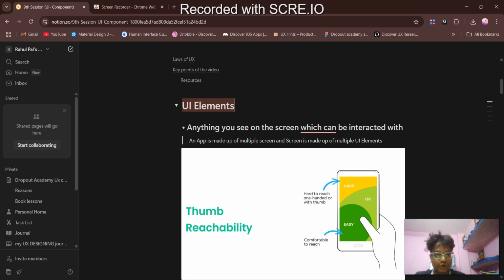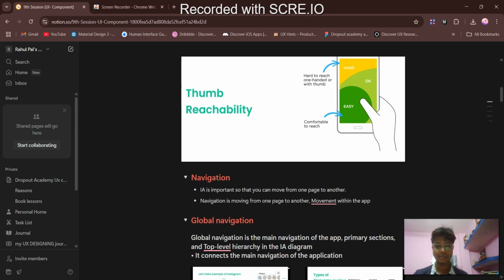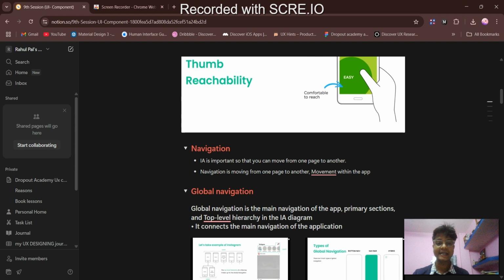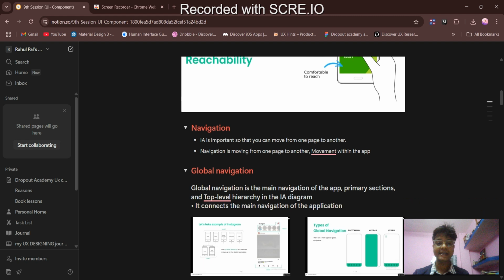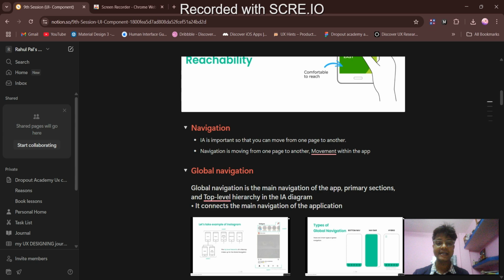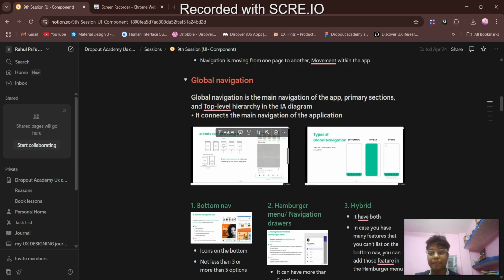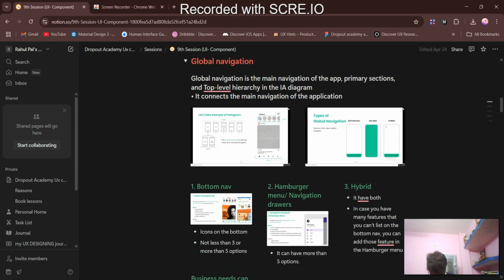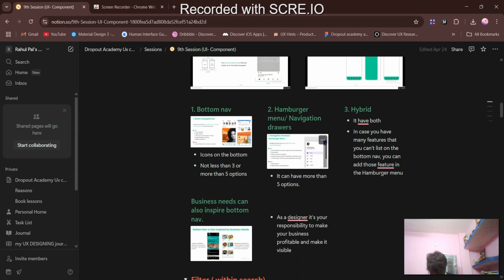Getting prepared for the UI/UX design job ( UI Element) 02 June